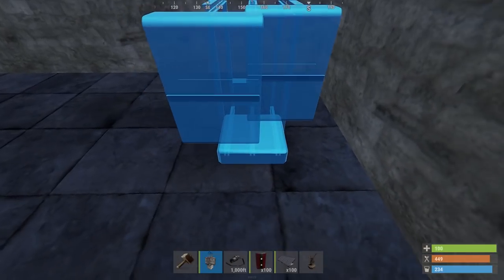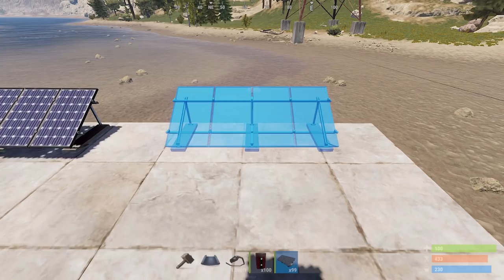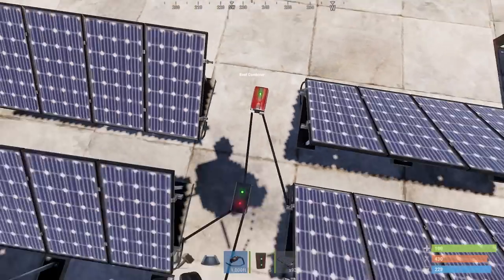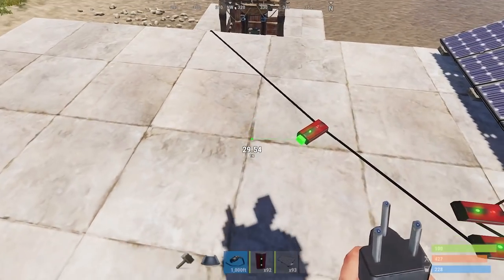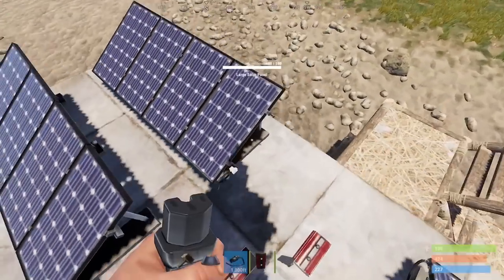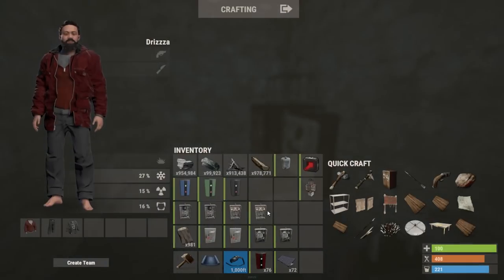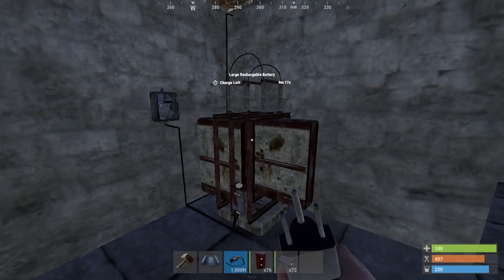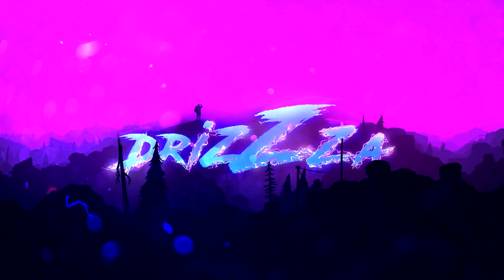How to Generate and Store Electricity in Rust Guide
How to generate and store electricity in Rust. I'll show you how to use the wind turbine along with the solar panel to generate electricity to store within a large battery.

CURRENT BUILD:

ACCESSORIES:

- CORSAIR Polaris Mouse Pad with USB

- Razer Abyssus Mouse

- Logitech G710+ Mechanical Gaming Keyboard

- Stylish Mid-Back Mesh Office Chair

- ASUS VG248QE Gaming Monitor

- Focusrite Scarlett 2i2 Audio Interface

- Sennheiser HD280PRO Headphone

- Audio-Technica AT2020 Microphone

- Sennheiser E835 Microphone

- Mackie Studio Monitor

- Logitech HD Pro Webcam C920 1080p

COMPUTER PARTS:

- Thermaltake Suppressor F31 Case

- Thermaltake Smart 700W PSU

- Cooler Master Hyper 212 Evo CPU Cooler

- GIGABYTE LGA 1151 Z170 Motherboard

- G.SKILL RipjawsX Series 16GB RAM

- Intel Core i5 6600K 3.50 GHz Quad Core CPU

- EVGA GeForce GTX770 SuperClocked GPU

- 2 Seagate 1TB SATA 3.5 HDD

- Samsung 860 EVO 500GB SDD

1T SSD
3T External Harddrive
Corsair 16GB DDR4 RAM
Intel I5-9400F
Intel I7-8700K
MSI GeForce 1660Ti
ASUS Gaming Motherboard
EVGA 750W PSU